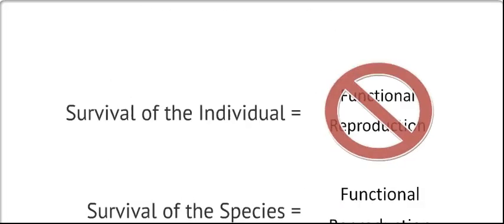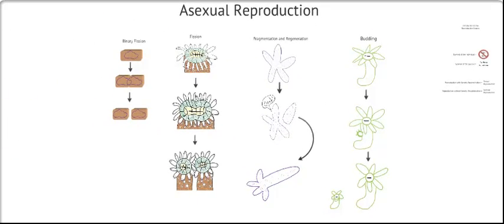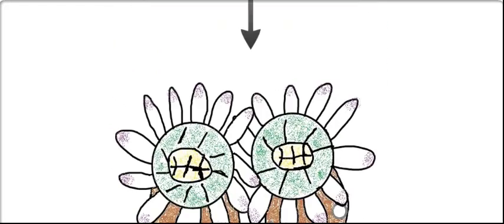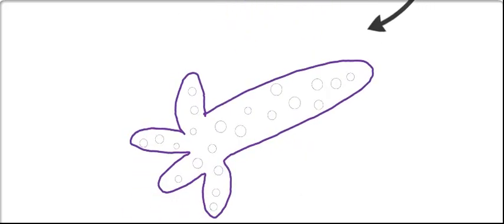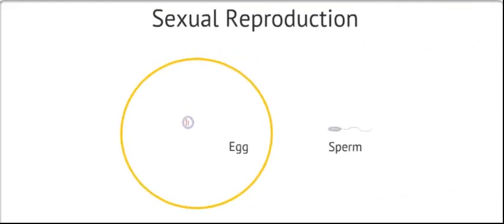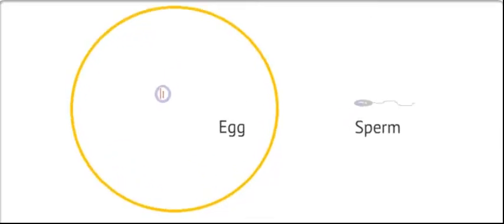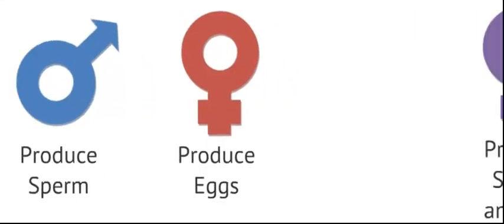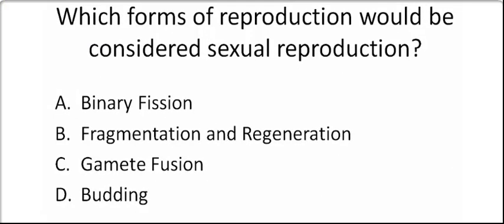An Introduction to Reproduction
The purpose of this video is to give an introduction to reproduction and its diversity among living organism.